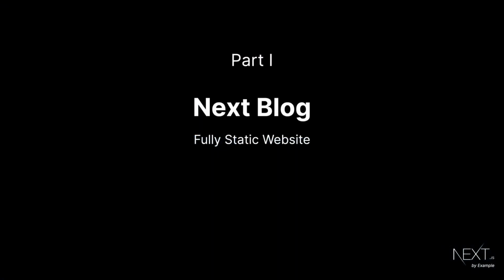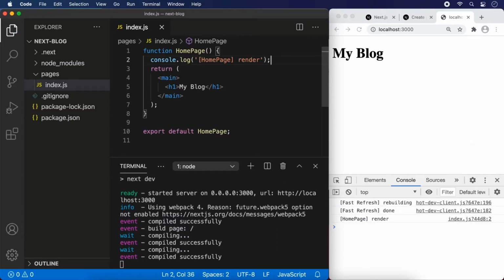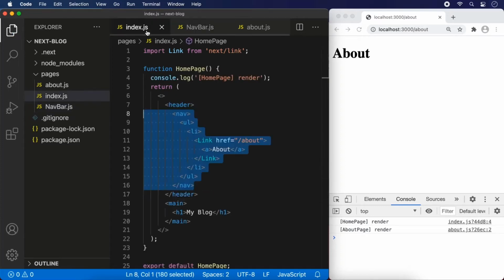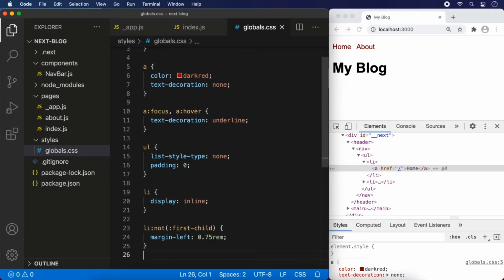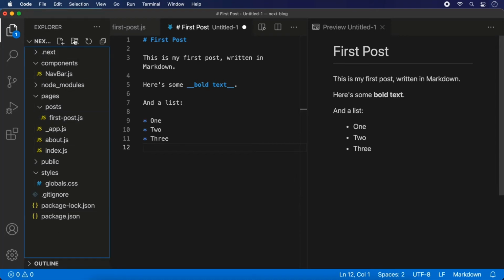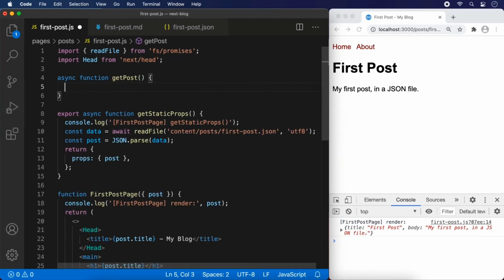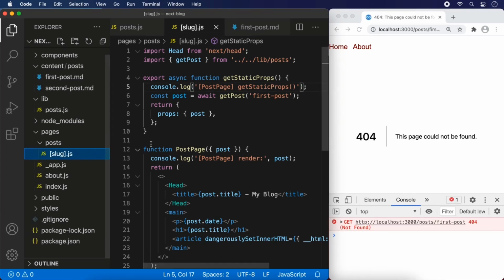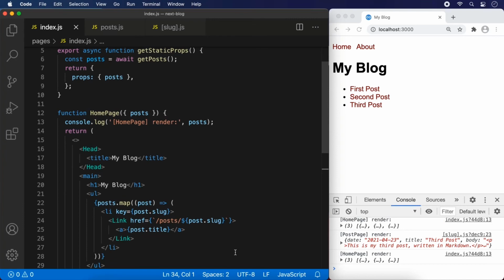Next.js by Example - Course Extract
Extract from the Next.js by Example course.

For the full course (20 hours of videos including the new App Router)

Described as “The React Framework for Production”, Next.js makes it easy to build highly optimized web applications in React.

This course will guide you through learning Next.js by developing two examples: a fully static website, and a hybrid (static + server-side rendered) app.

The first example, a personal blog website, will introduce you to fundamental Next.js concepts such as pre-rendering, file-system based routing, and hydration.

It will show you how to load data in pages that are statically generated at build time, and how to style your pages in global CSS files or with the styled-jsx library that provides component-scoped styles...

Lectures:
00:00:00 - Next Blog: Overview
00:02:21 - Next.js Project Setup
00:09:19 - Pre-rendering
00:15:23 - Development vs Production Server
00:23:21 - Adding New Pages
00:26:40 - Next Link Component
00:31:19 - Shared NavBar Component
00:36:06 - Custom App Component
00:41:11 - Next Head Component
00:44:31 - Global Styles
00:49:14 - Component Styles with Styled JSX
00:55:55 - Images and Other Assets
01:00:38 - First Post Page
01:03:22 - Markdown Syntax
01:05:46 - getStaticProps Function
01:09:45 - getStaticProps in Production Mode
01:16:39 - Reading a File
01:20:24 - Lib Module
01:23:58 - Rendering Markdown
01:30:17 - Front Matter
01:35:09 - Dynamic Route and getStaticPaths
01:43:19 - Listing Files in a Folder
01:47:51 - Listing Posts